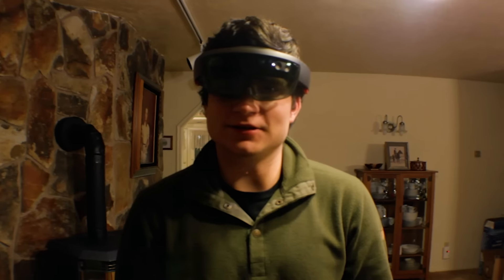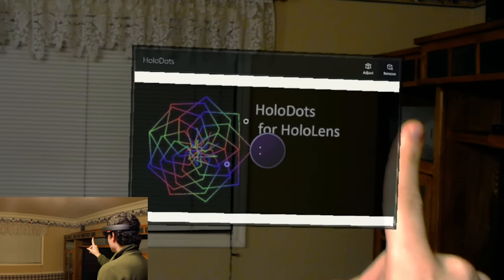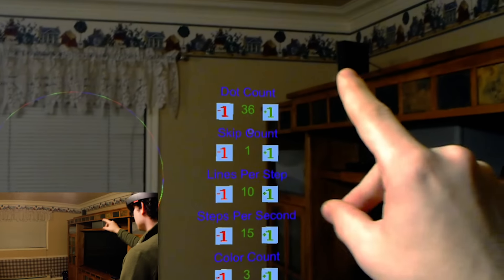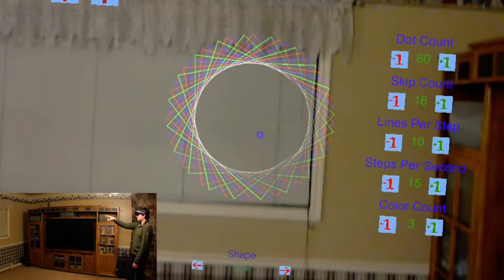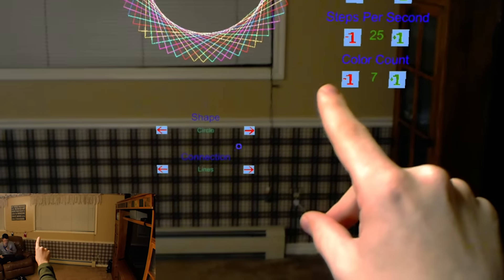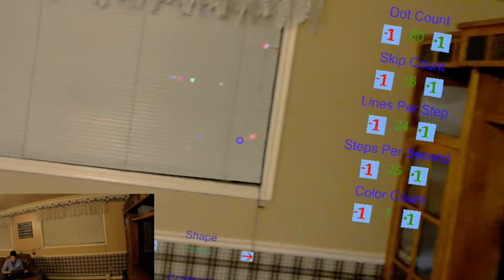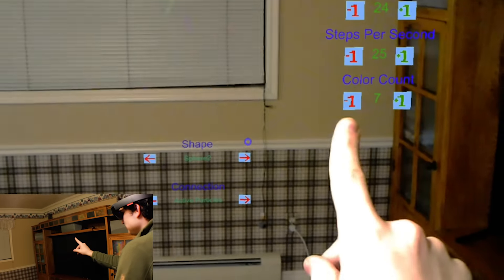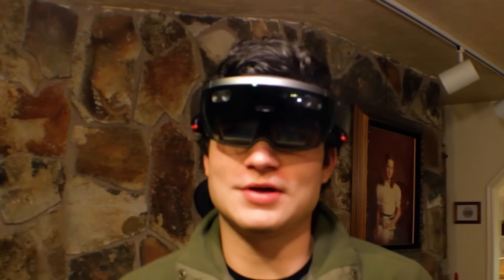HoloLens App Preview: Holo Dots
In this episode of the Holo Herald we look at an interesting app that simulates connect the dots. It uses the Microsoft HoloLens to algorithmicly connect the dots.  This app was just fun to look at and really shows some of the capabilities of the HoloLens.